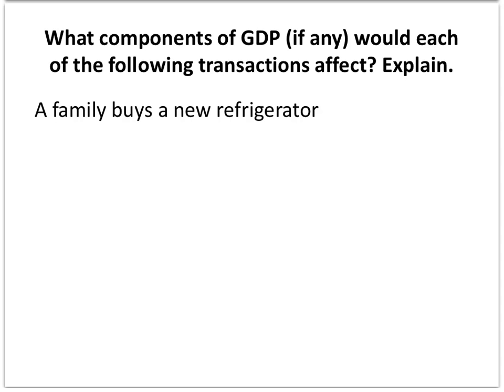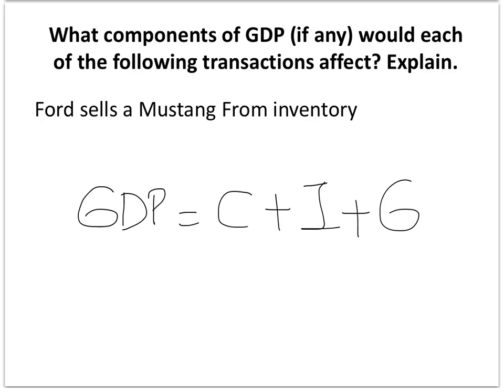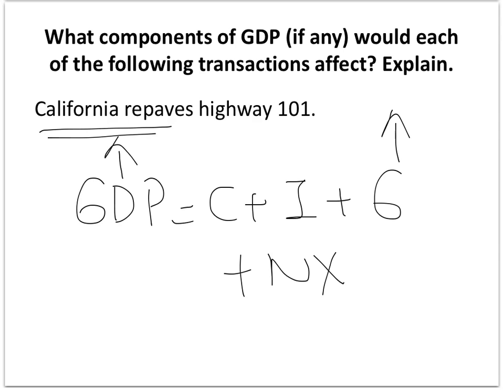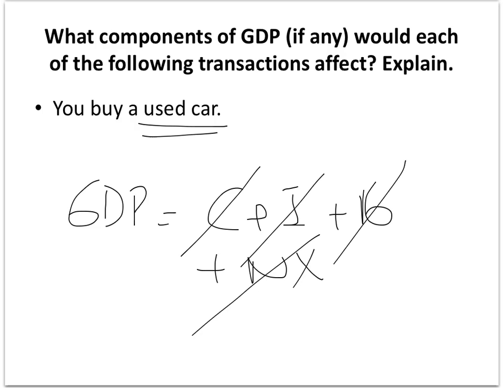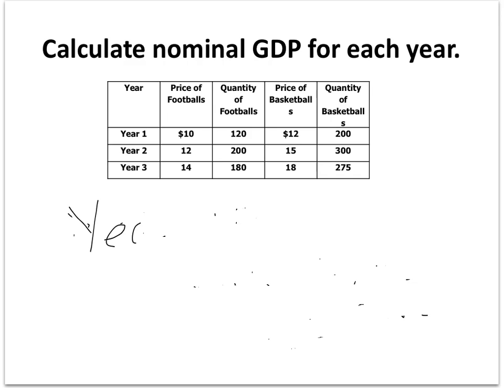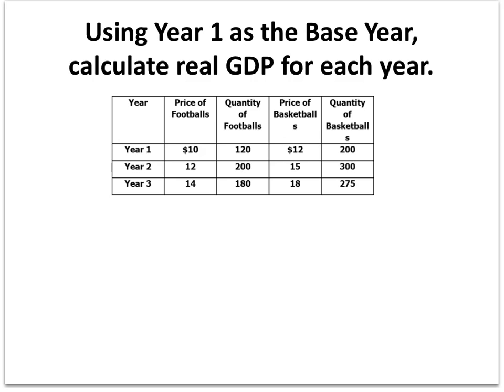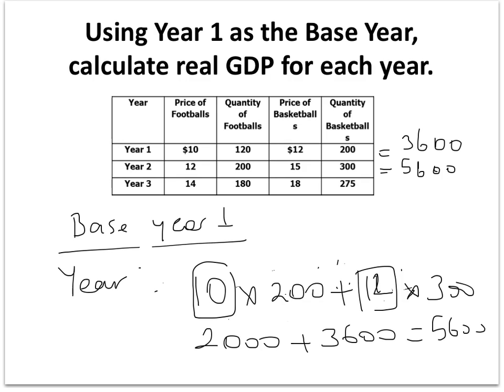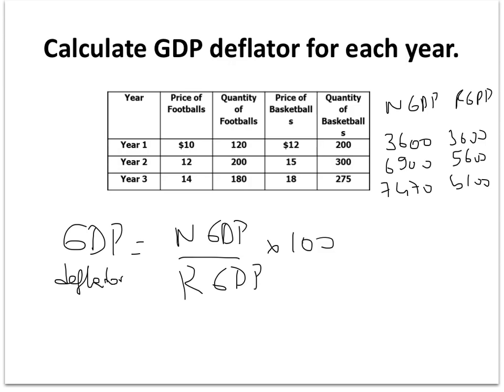Chapter 10- Examples